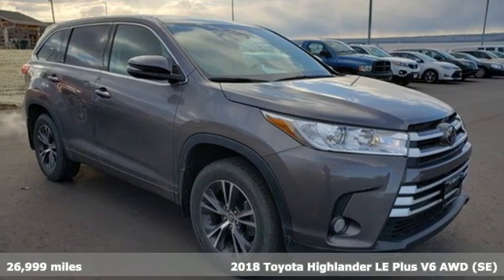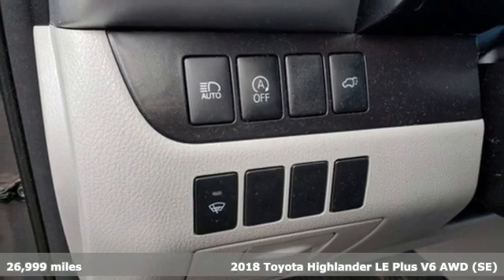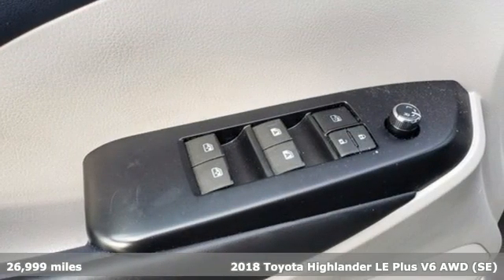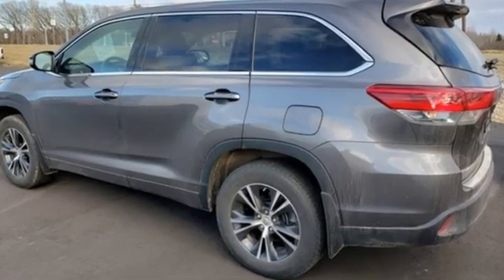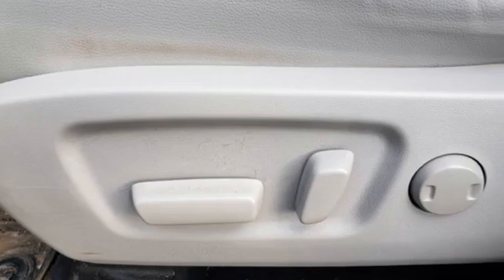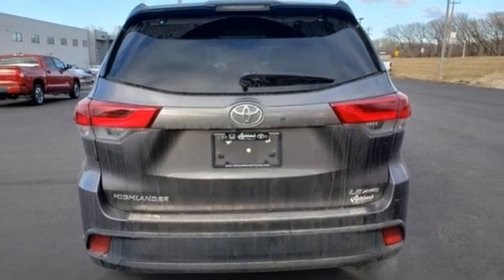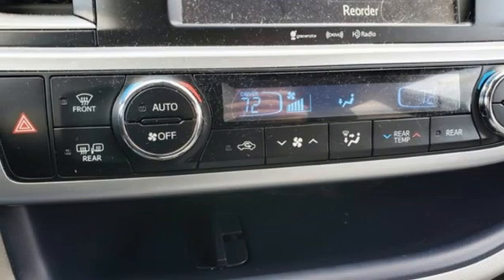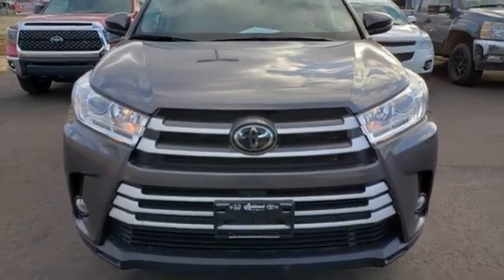Used 2018 Toyota Highlander Ashland, WI T21-1241A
Year: 2018
Make: Toyota
Model: Highlander
Trim: LE Plus
Engine: 6 3.5 L
Transmission: Automatic
Color: Predawn Gray Mica
Interior: Ash
Mileage: 26999
Stock #: T21-1241A
VIN: 5TDBZRFHXJS838339

Address:
2301 Lake Shore Dr. E.